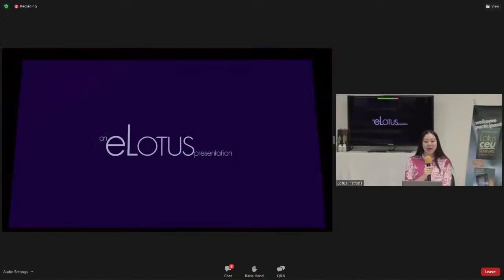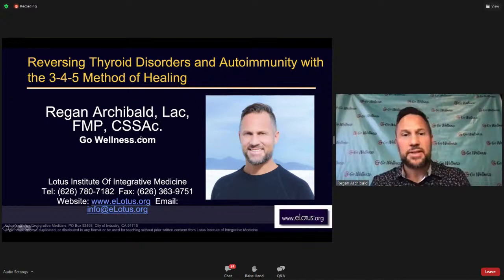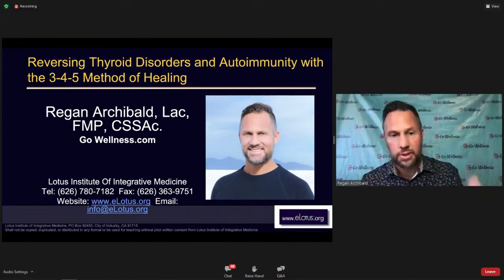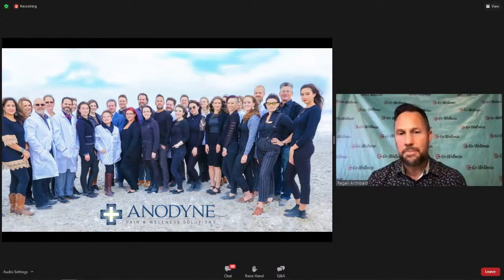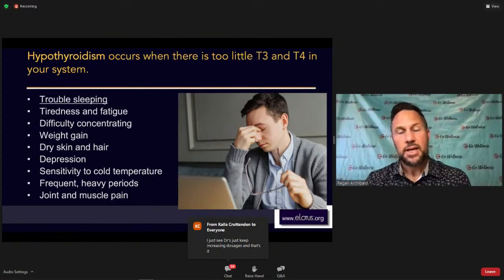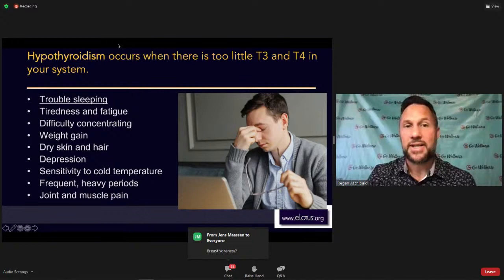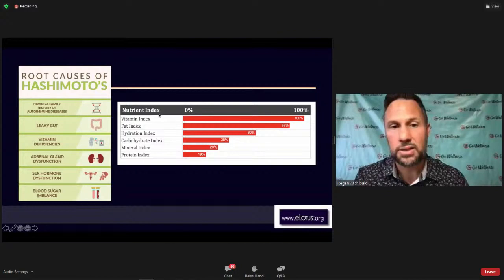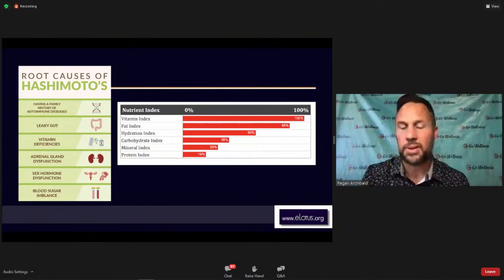Reversing Thyroid Disorders and Autoimmunity with the 3-4-5 Method of Healing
1-hour Class Preview:

WHAT YOU’LL LEARN IN THE FULL CLASS:
- Identify the source of thyroid disease and autoimmunity
- Understand functional blood chemistry testing
- Discover powerful treatment protocols for thyroid diseases and autoimmunity using peptides, functional medicine, regenerative medicine, multiple modalities, and Chinese herbs

COURSE DESCRIPTION:
Thyroid disorders and autoimmunity can be effectively and quantifiably reversed when the source of the disease is discovered and eliminated, and the core structures of the body are returned to balance. The 3-4-5 Method of healing is centered on modern science and combines Chinese medicine principles with recent advances in functional and integrative medicine.

The exact measures to reverse thyroid and autoimmunity will be outlined in this course. Participants will learn how to motivate their patients to restore health, understand functional blood chemistry testing, navigate thyroid and autoimmune conditions, and formulate the right treatment to cover the source of the disease through peptides, functional medicine, regenerative medicine, modalities, and Chinese herbs.

Upon completion of this course, practitioners will:

- Navigate thyroid and autoimmune conditions
- Learn the right treatment to cover the source of the disease through peptides, functional medicine, regenerative medicine, multiple modalities, and Chinese herbs

Originally Aired on April 17, 2021